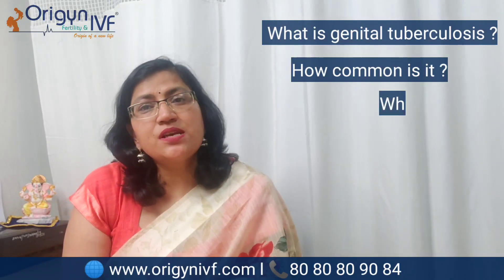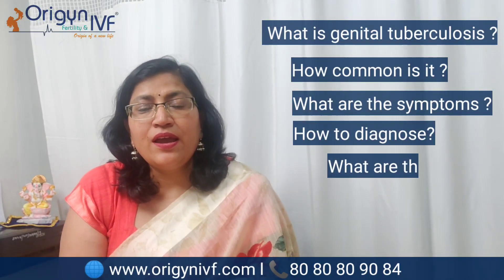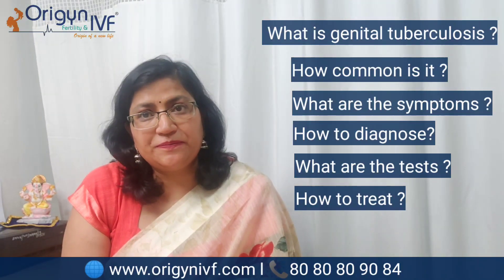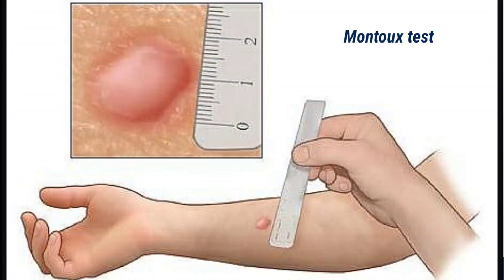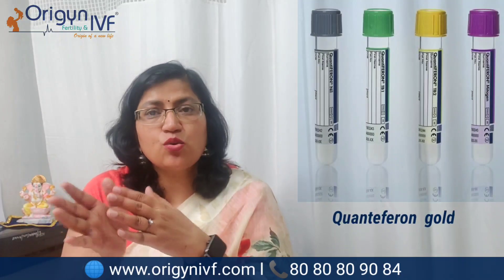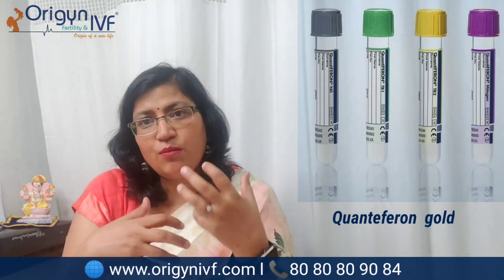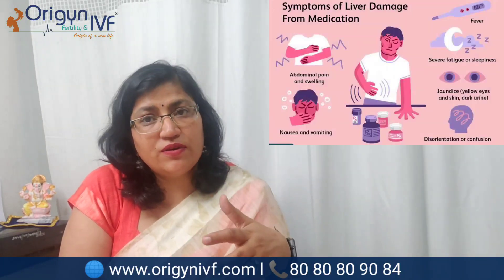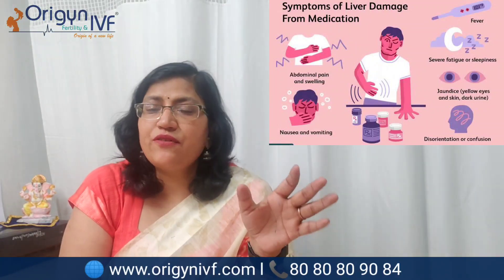Is Genital TB making you infertile ? - everything about genital TB & infertility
Origyn Fertility & IVF ( winner of 3 Economic times ET  Award  2019)
For Appointment Call on 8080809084/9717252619/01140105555

Our Centers:-

1. ORIGYN FERTILITY AND IVF CENTRE
        4th floor, HB Twin Tower- II,
        Near D - Mall
        NSP ,PITAM PURA

2.  SHARMA HOSPITAL
        H-482 ,VIKAS PURI
        Near K.R Mangalam School,

3.  Origyn Fertility and IVF ,Kalptaru Multispeciality clinic ,225 DDA SFS ,sector 9 ,pocket 1 ,Dwarka,110075

4. Origyn Fertility and IVF , N5 ,third floor , South extension 1 , New Delhi 110049

For online consultation from India
Please download
Myfollowup app
doctor id - 659

For patients outside India -

I am now available for online consultation by prior appointment. Please download this smartphone application for keeping in touch with me.
My myFollowUp ID is 910.